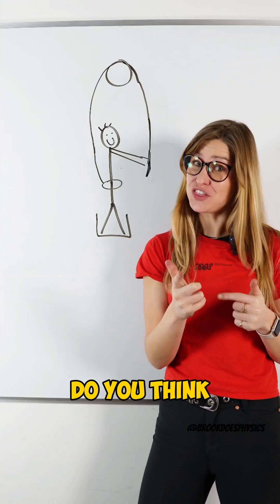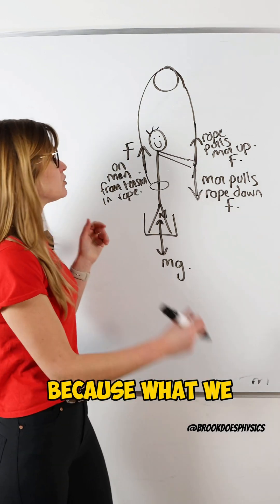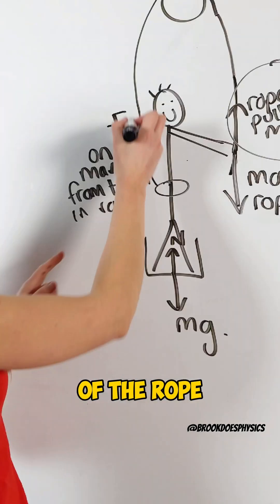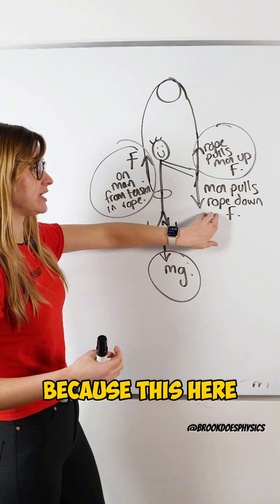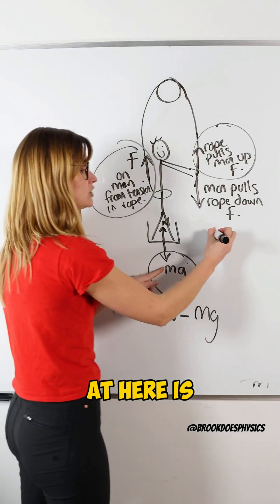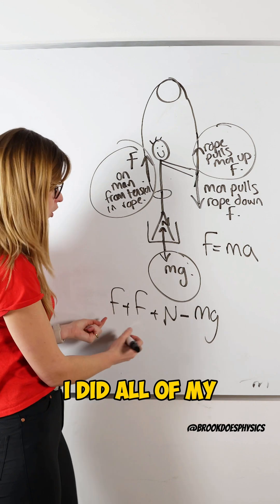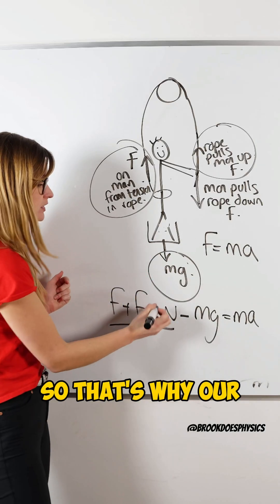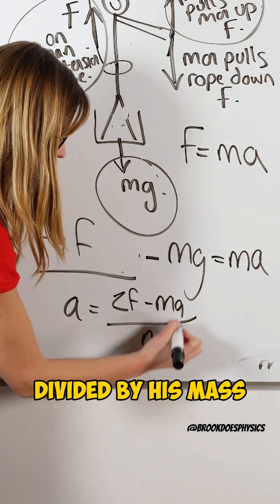Physics Thought Experiment: Is This Possible? 🤔⚖️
[BrookDoesPhysics, MyEdSpace, Physics Thought Experiment, Newton’s Laws, Gravity Explained, Physics Challenge, STEM Education, Science Puzzle, Force and Motion, Mechanics]